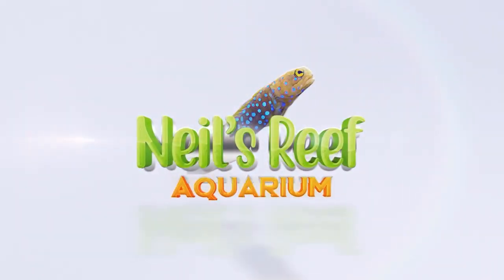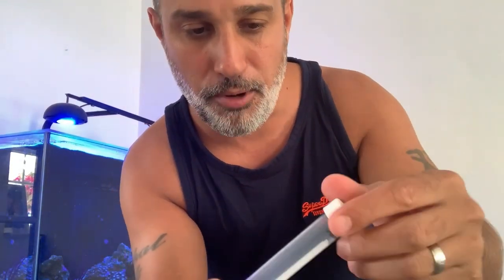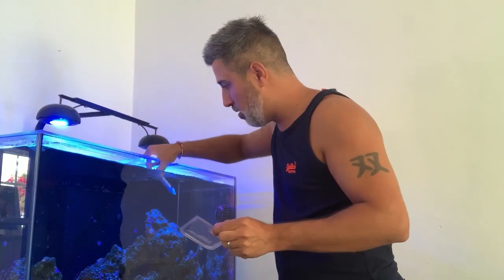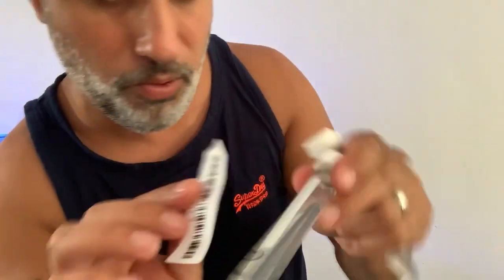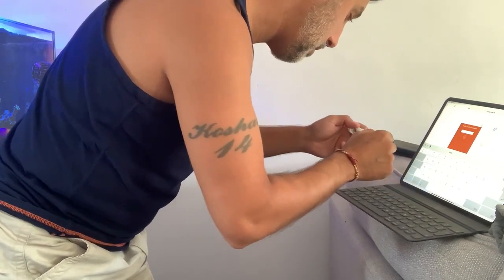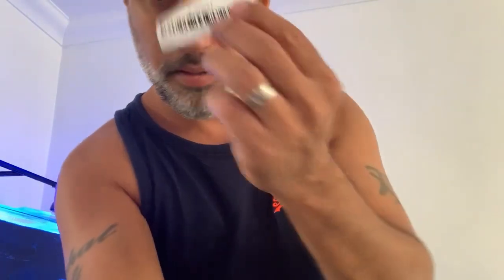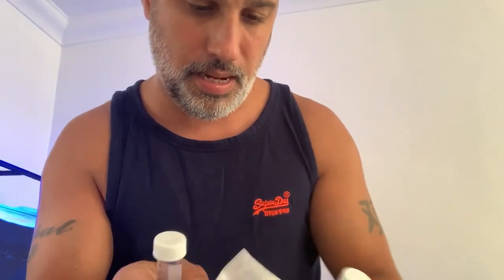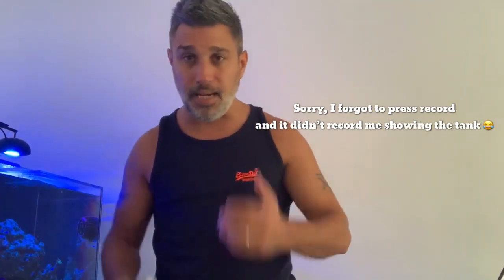Triton ICP & N-DOC Lab Testing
In this weeks video we look at Tritons ICP & N-Doc Lab Tests and Test Neil’s Reef Aquarium 🙂